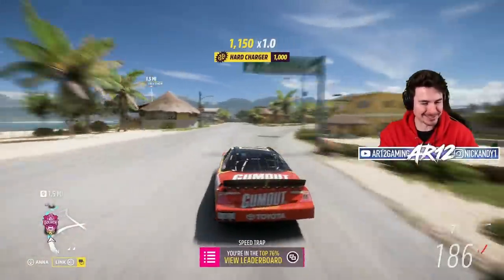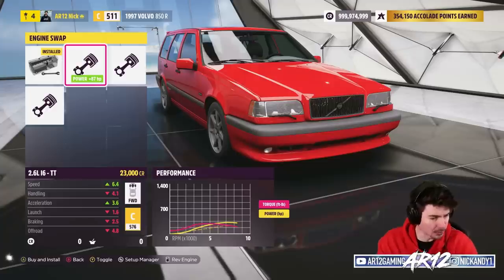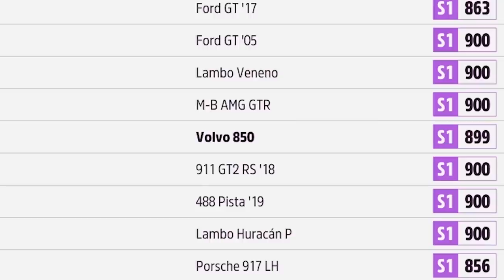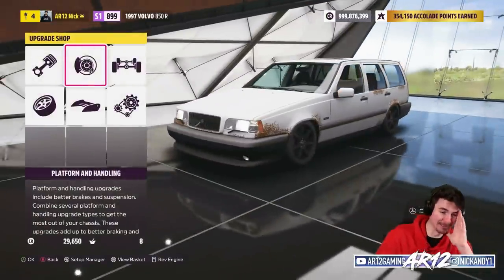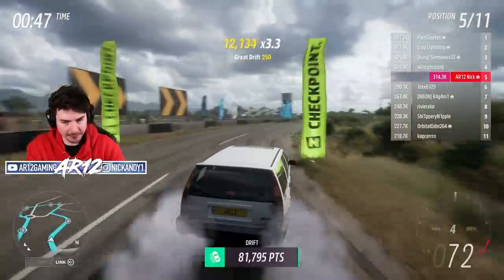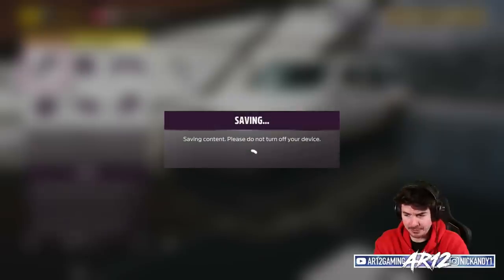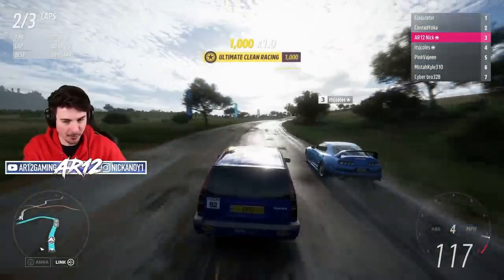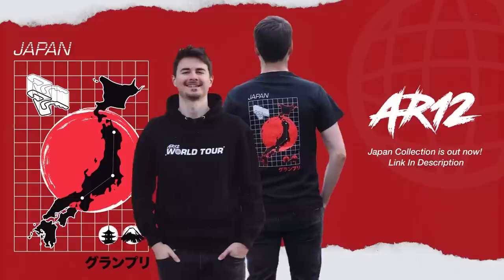Forza Horizon 5 : The ULTIMATE Sleeper!! (FH5 Super Wheelspin Challenge)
Forza Horizon 5's Super Wheelspin Challenge was so fun last time we're trying again! We've got one FH5 Super Wheelspin to build FH5's Fastest Car we can!